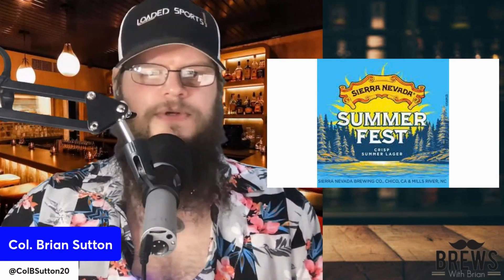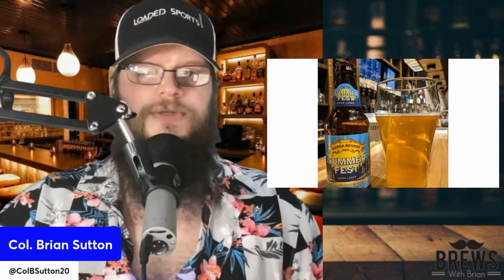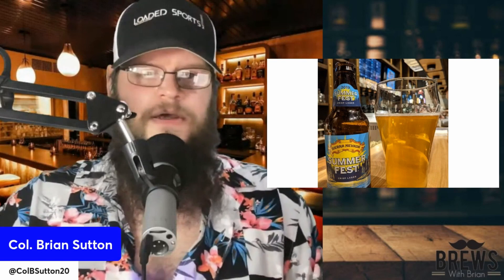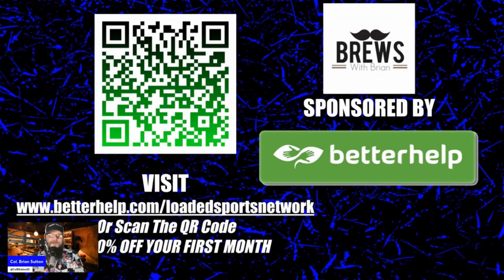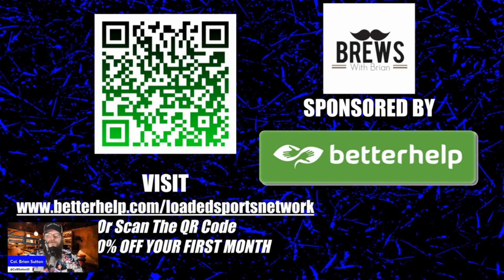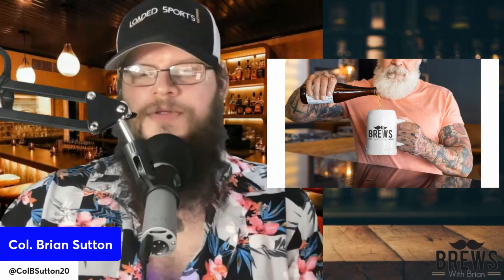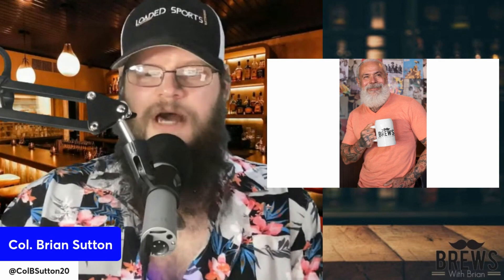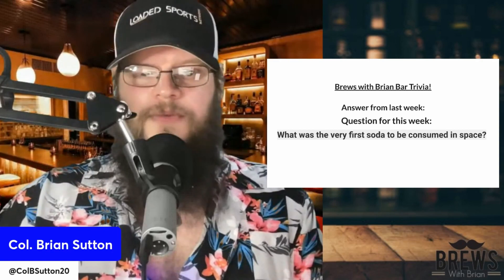Episode 30: Summerfest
Welcome to the latest episode of "Brews with Brian" on Loaded Sports Network! In this exciting installment, join me, The Colonel, along with my trusty co-host Bill, as we delve into the refreshing world of Summerfest by Sierra Nevada Brewing.

🍻 In this episode, we crack open a cold one and take a sip of Summerfest, a seasonal delight that embodies the spirit of summer in every sip. We explore the vibrant flavors and unique characteristics that make this brew a perfect companion for those sunny days and warm evenings.

🎉 Join the conversation as we discuss the tasting notes, aroma profiles, and share our personal experiences with Summerfest. We'll provide our honest opinions and lively banter that will keep you entertained from the first sip to the last drop.

Show your love for craft beer and represent our podcast in style!

Taking care of your mental health is just as important as enjoying a good brew. to save 10% off your first month with BetterHelp, an online counseling service that offers professional support from licensed therapists.

Don't miss out on our refreshing discussions and exciting beer recommendations!

Cheers to a summer filled with amazing brews and unforgettable moments! 🍻